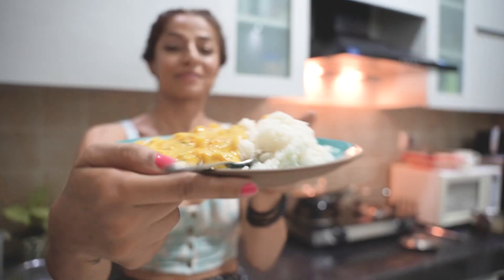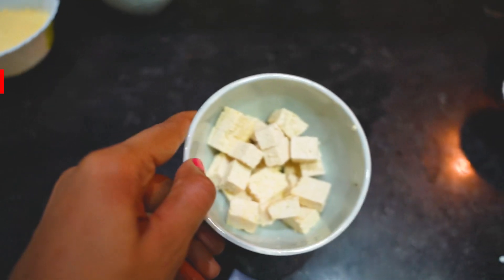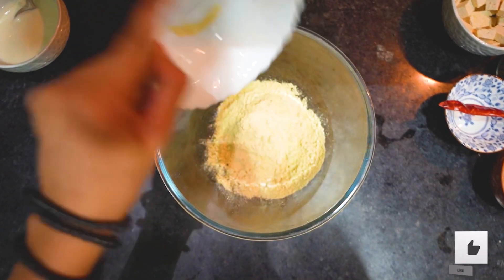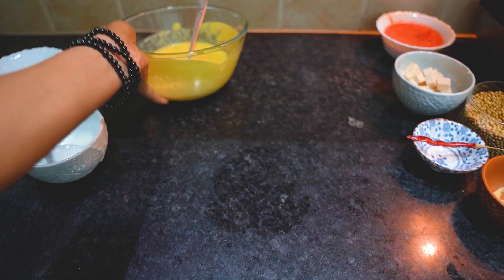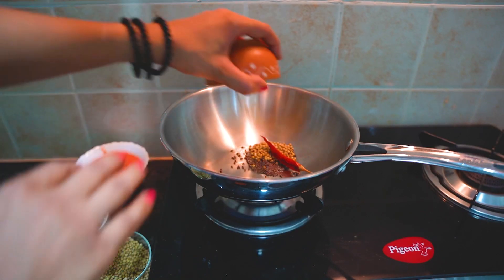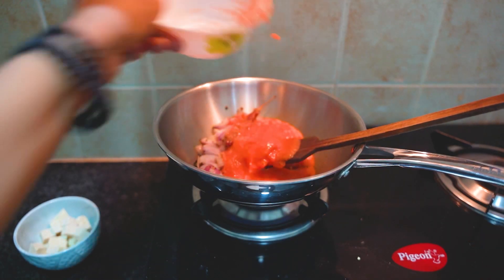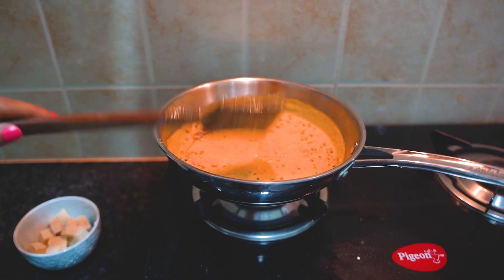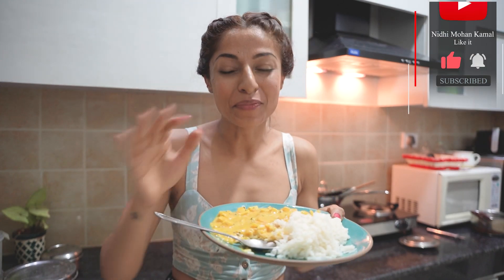Vegan Kadhi | वीगन कढ़ी | Healthy Oil Free Option | Tofu Recipes | Tofu Recipes Indian Style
Vegan Kadhi | वीगन कढ़ी | Healthy Oil Free Option | Vegan Recipes | Tofu Recipes | Tofu Recipes Indian Style

Kadhi is one of the most popular dishes in every Indian household. After switching to a vegan diet many people miss having kadhi, but the good news is that you can still enjoy your favourite dish by simply substituting dairy curd with vegan curd. Here's a pretty easy and healthy version of the vegan kadhi recipe using coconut curd and protein-rich tofu instead of oil-laden pakodas.
Serve up this kadhi with steamed rice. It's so good and so wholesome!

00:00 Introduction
00:10 Ingredient
00:38 Preparing batter
01:11 Making kadhi
02:20 Serving the kadhi